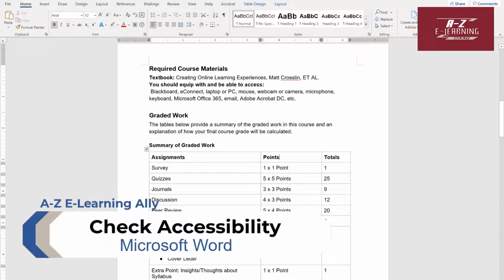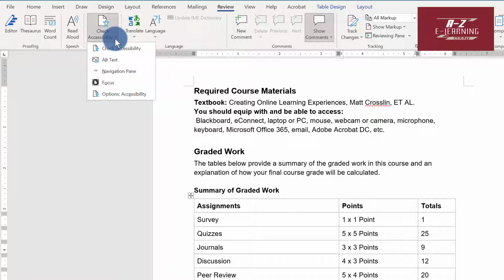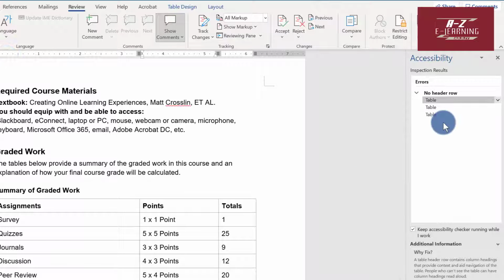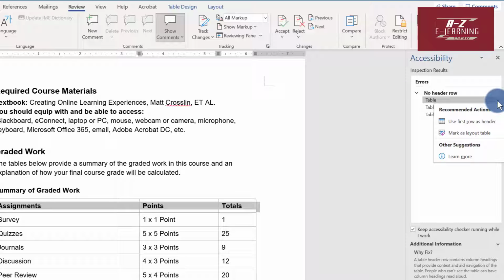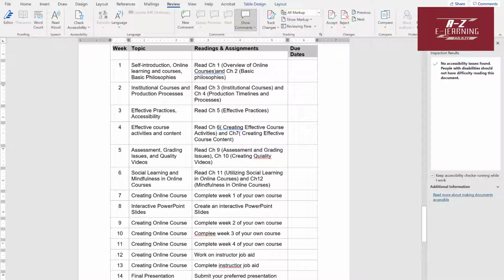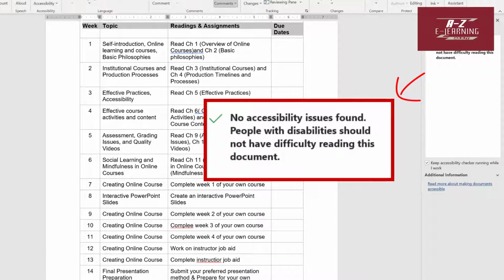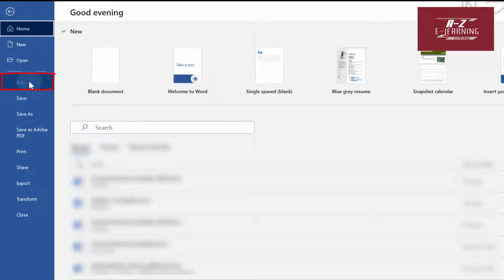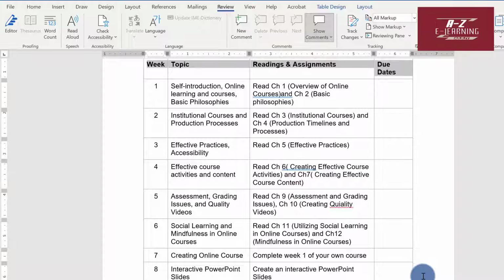[Microsoft Word #5] Make Your Document Accessible | Check Accessibility in Microsoft Word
In this video, I'll walk you through how to check accessibility and the steps that you could take, when necessary, in Microsoft Word.

Do you need to maintain 100 accessibility score in your Blackboard course(s)? However, Does Blackboard ally only give you 98 or 99 accessibility score to your accessible document? No worries, I got you covered!

⌚Timestamps
0:00 Introduction
0:55 Check Accessibility in Microsoft Word
1:51 Boost Your Accessibility Score in Blackboard Ally
2:41 Wrap-up, Thank you, Season's greetings

❗ Please remember that we're in the same journey (online learning, teaching, remote work, and much more) together and I'm here to support you as your ally.
If you have any questions or any other topics that you want to suggest, please leave your comments 📝 below.

  I'll do my best in returning your love and support with informative/helpful videos. THANK YOU SO MUCH 🖤.

✔Accessibility
🖤English and Korean subtitles are provided to make instructional video accessible to everyone.
🖤한국어 학습자 또는 모든 사람이 교육용 비디오를 시청할 수 있도록 한국어와 영어 자막을 제공합니다.**
🖤Free music provided from YouTube is used in this video, and other content materials (PowerPoint Slides, Screen recording, and much more) are developed by A-Z E-Learning Ally.